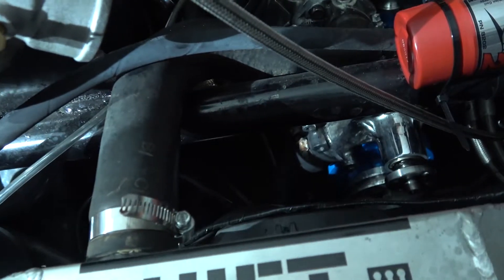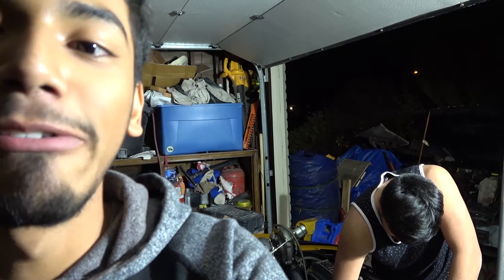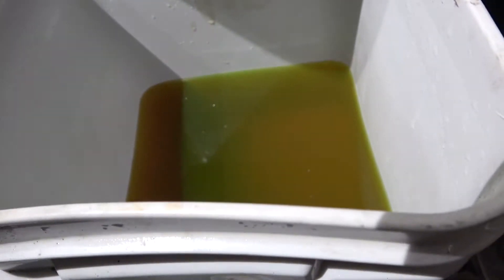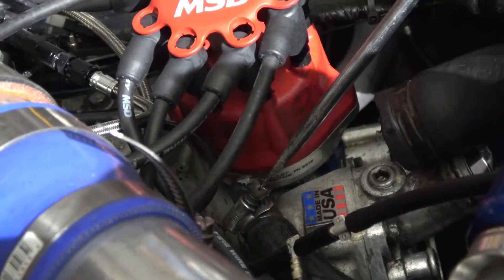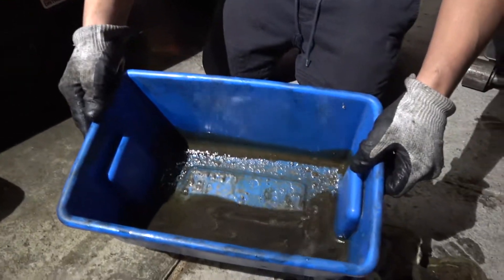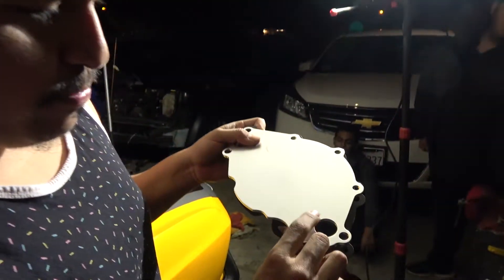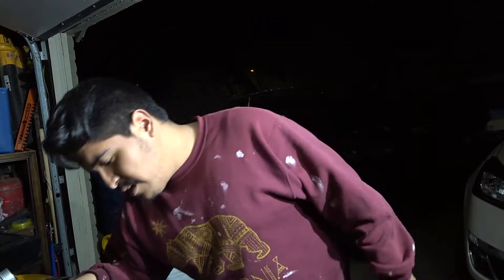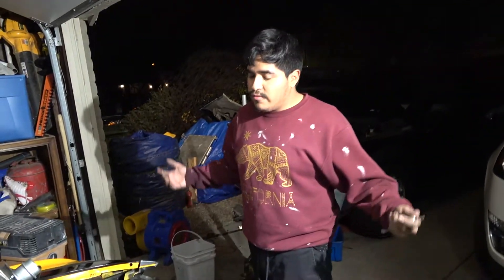The Most complicated water pump with turbos! | Jfboosted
Looks like we have a problem! Well had since i have already installed it, but hey the struggle was real with this one. 1 day left til I head out to zip tie drag week so if you are watching this and are going to roadkill zip tie drags come check me out!

Edited by JFBoosted